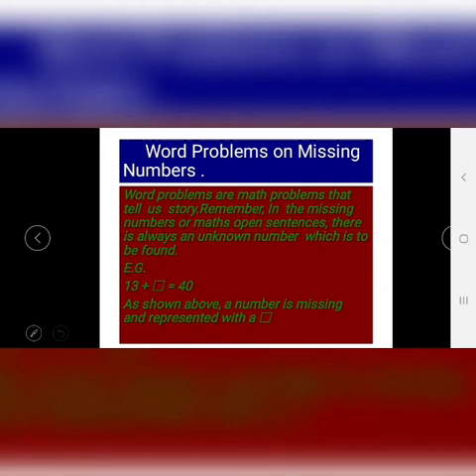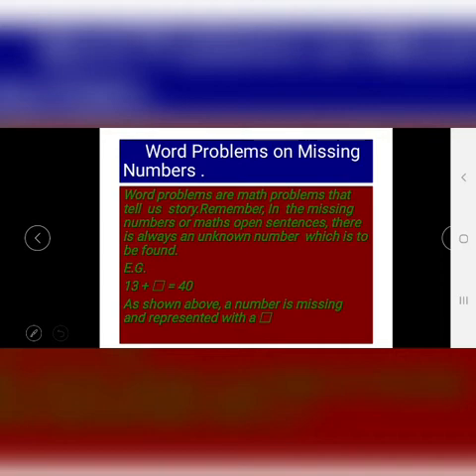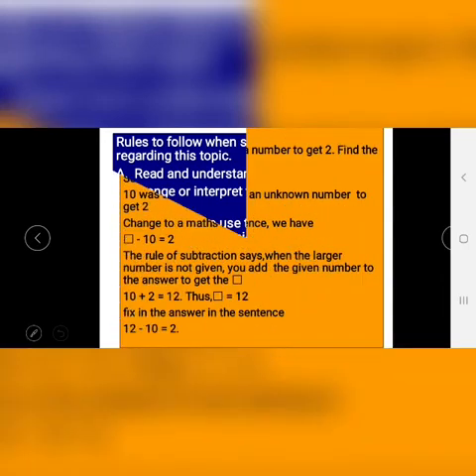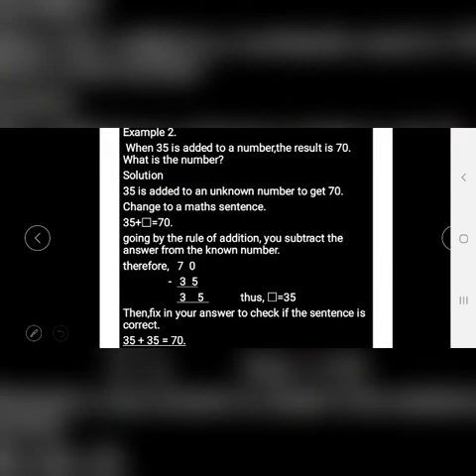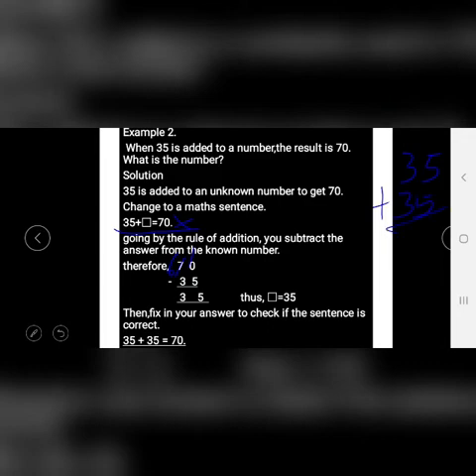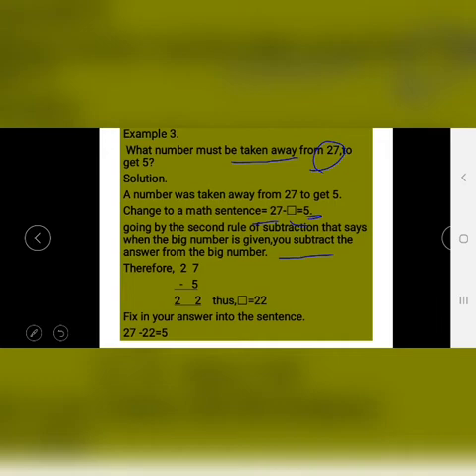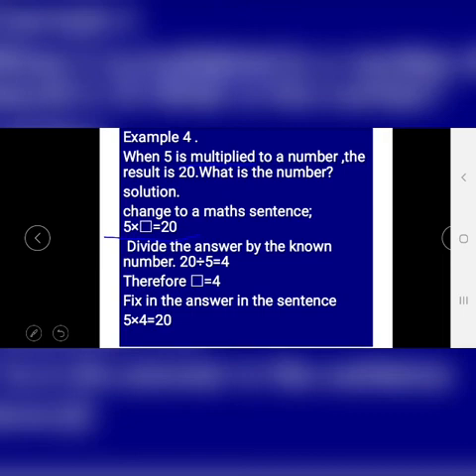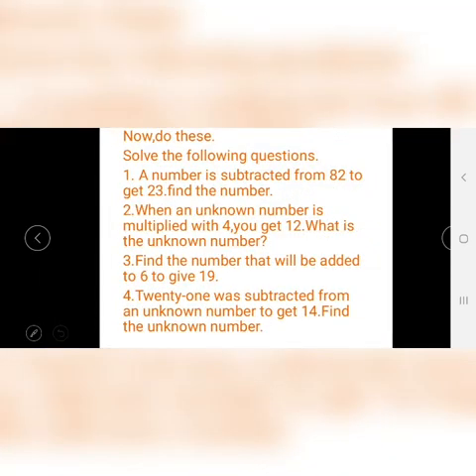Word Problems on Missing numbers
Maths lesson